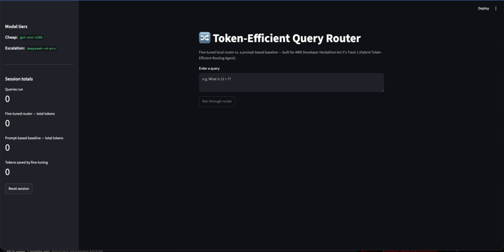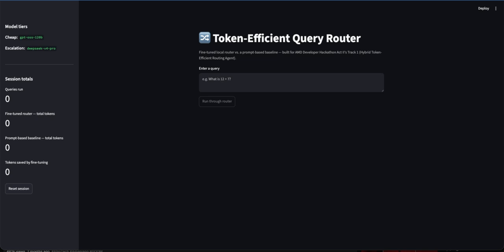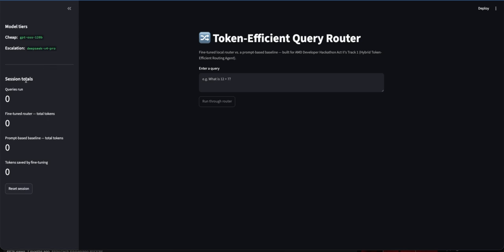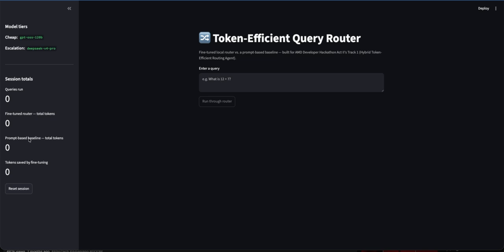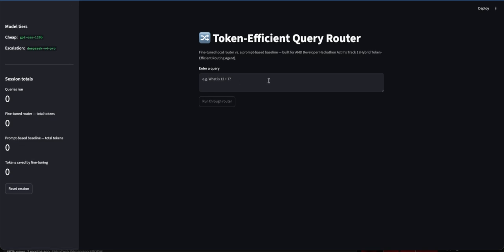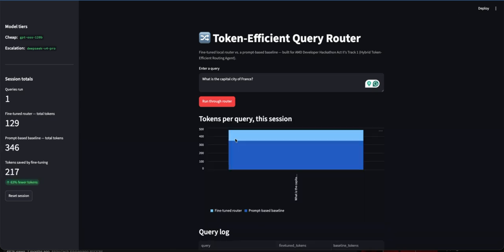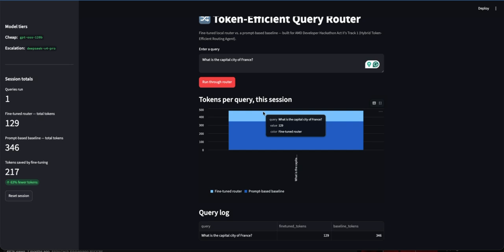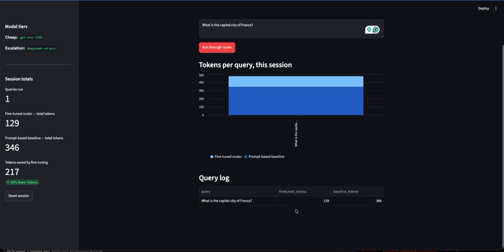Fine-Tune a Query Router to Cut LLM Costs